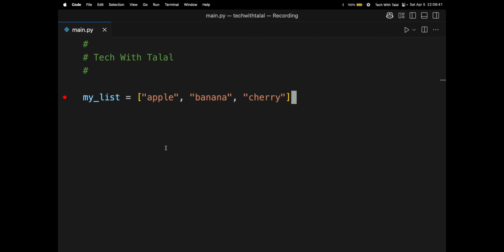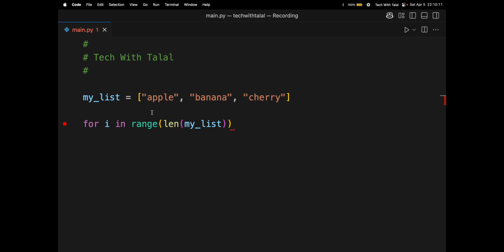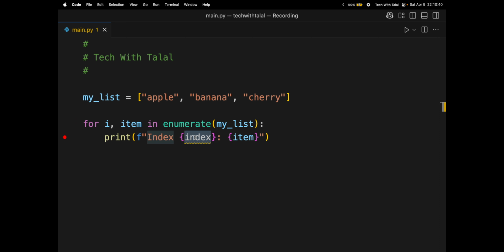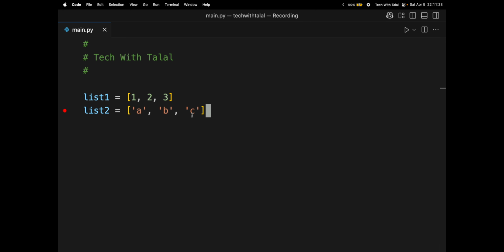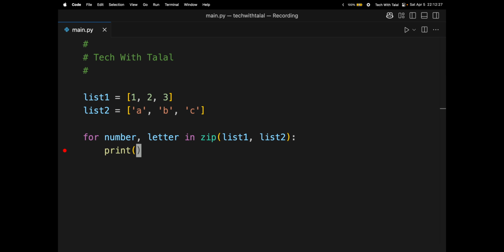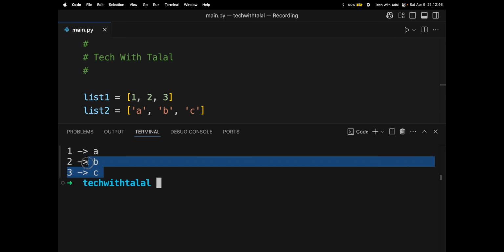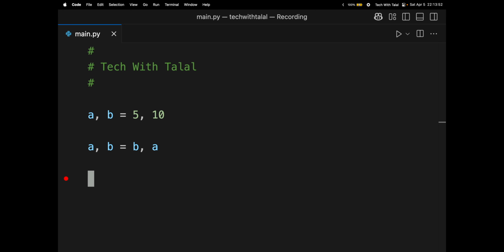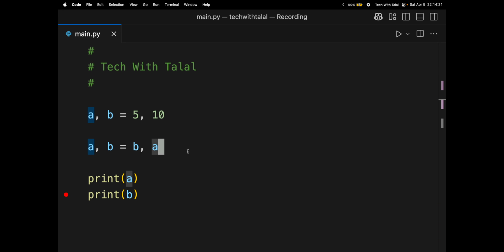Top 3 Python Tips You Need to Know!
In this quick tutorial, you're going to learn my top 3 Python tips that I use all the time! These little tricks have helped me write cleaner, faster code. Whether you're just getting started or you've been coding for a while, there's something here for everyone.

00:00 - Intro
00:00 - Coding
00:00 - Outro

Video ID ⇒ LYXHIJ51